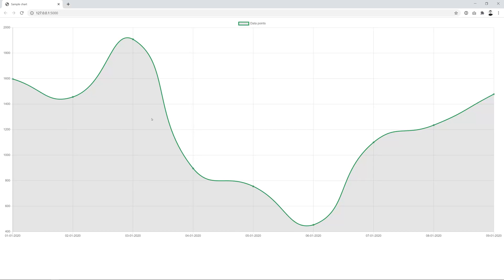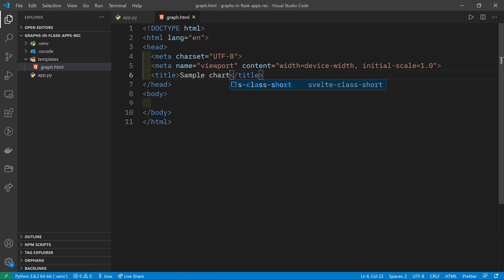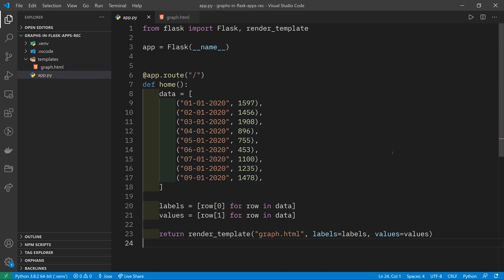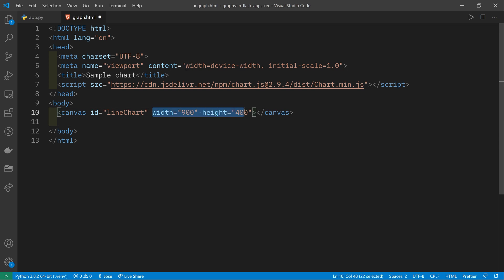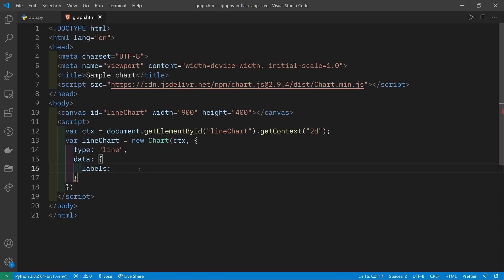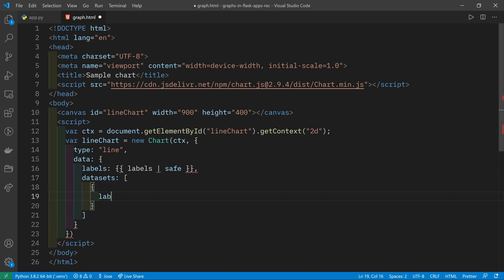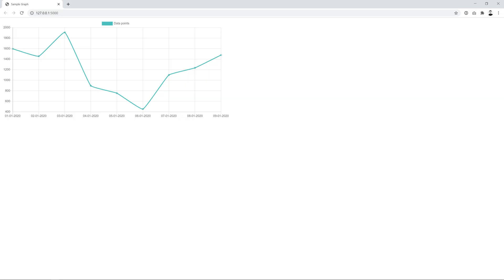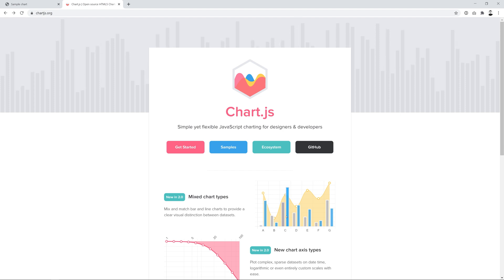How to add graphs EASILY to your Flask apps!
In this video, learn how to add graphs to your HTML templates using Flask and Chart.js. It's really easy, especially if you split the labels (x-ticks) and values (plotted graph) into two lists!

-- Links --